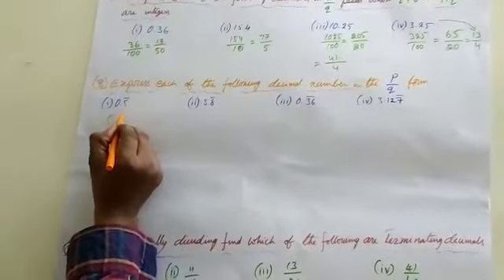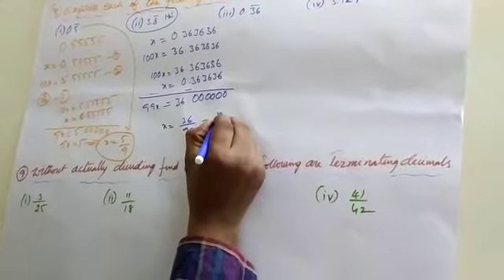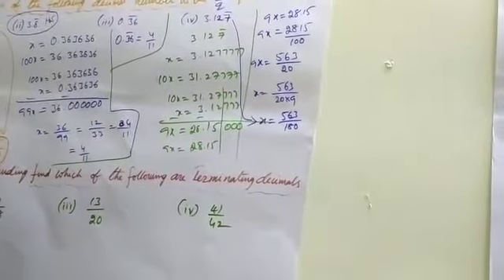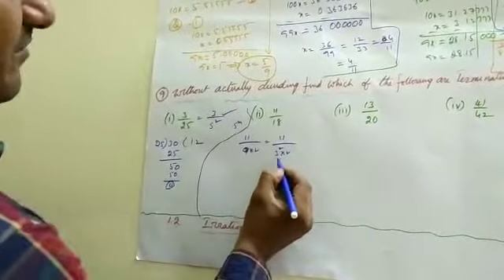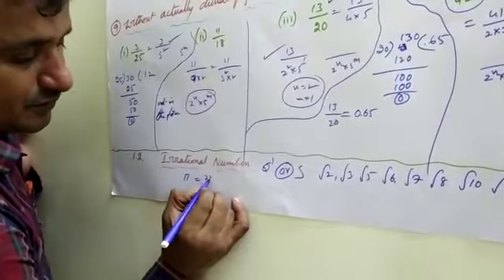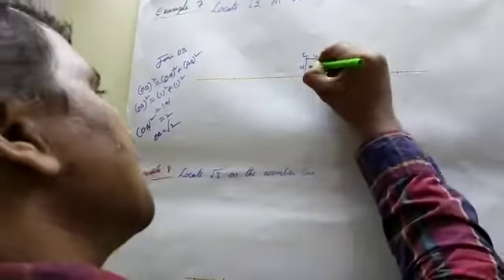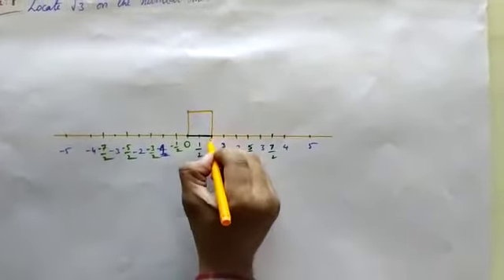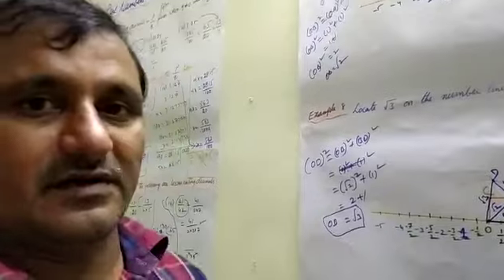9th ch-1_5